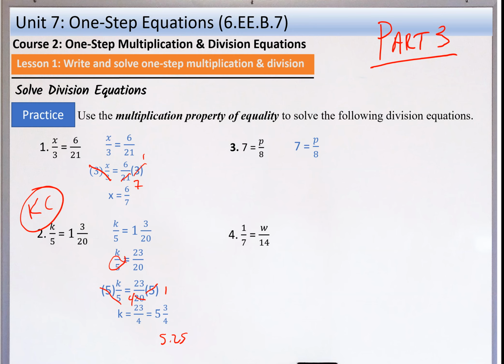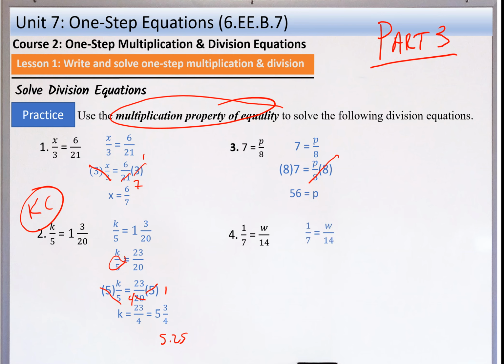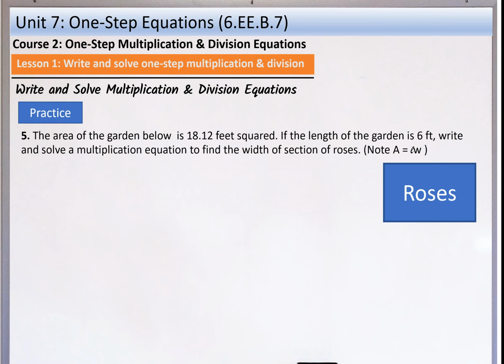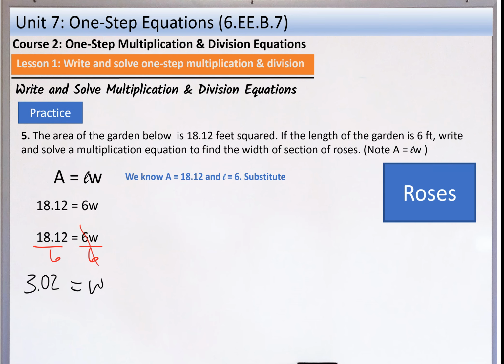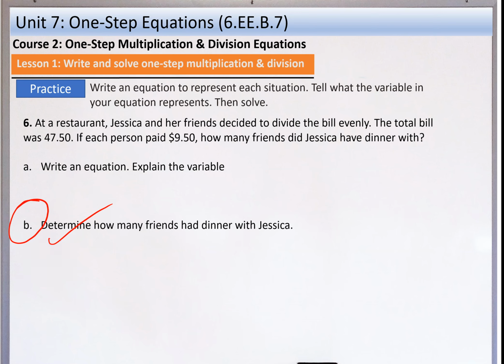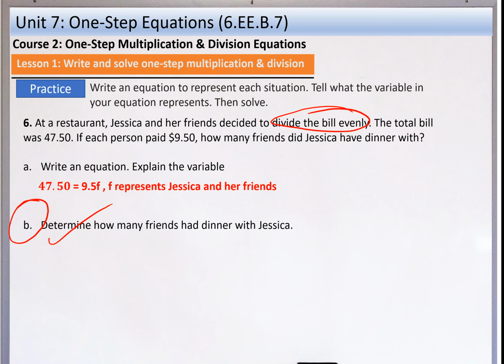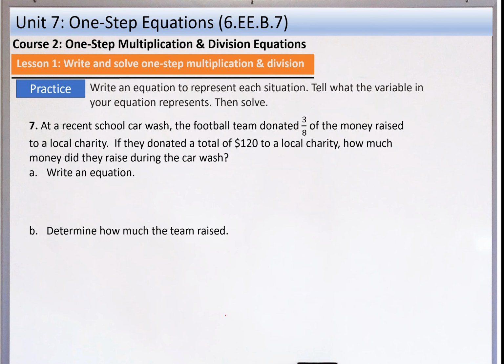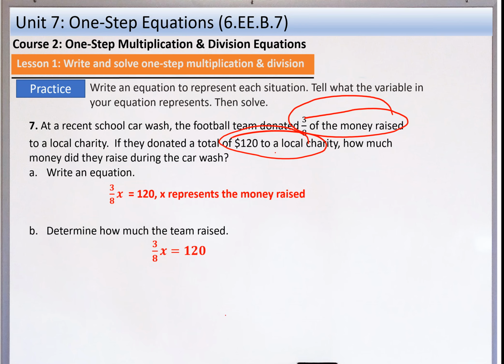Common Core Math - 6 EE B7 -WRITE AND SOLVE ONE STEP DIVISION AND MULTIPLICATION VIDEO 3